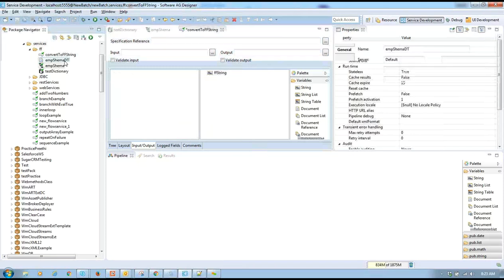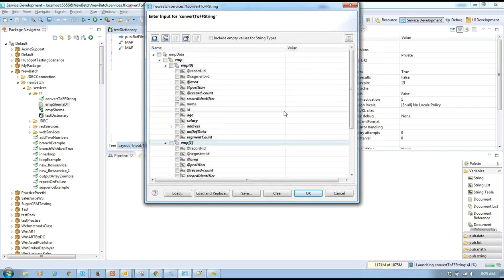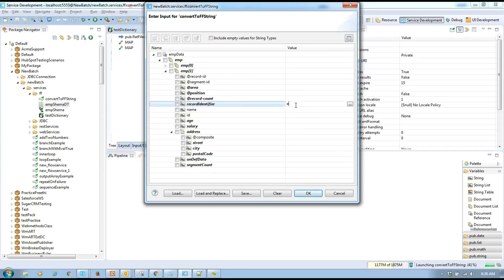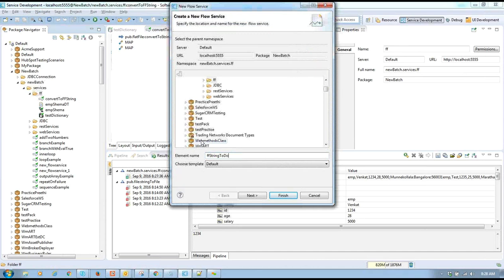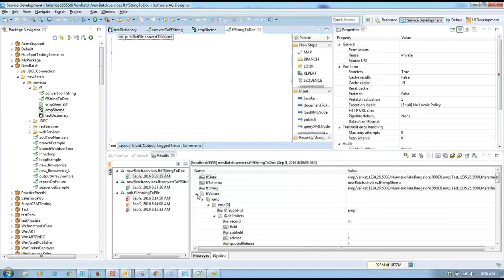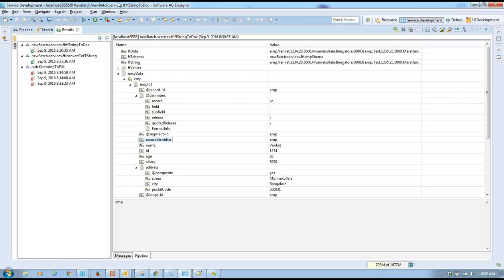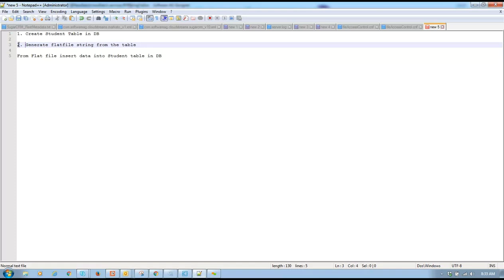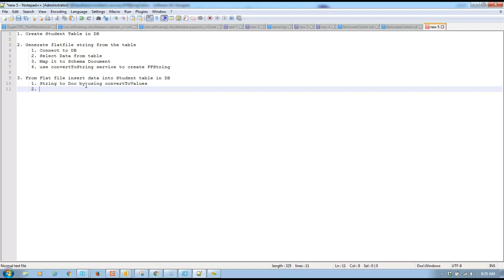10 Webmethods Tutorial for beginners | Chennai Folks Training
Webmethods
Webmethods Tutorial
Webmethods Tutorial for beginners
Webmethods Tutorial for beginners in Chennai Folks Training
Chennai Folks Training